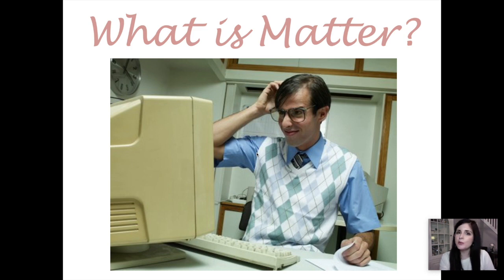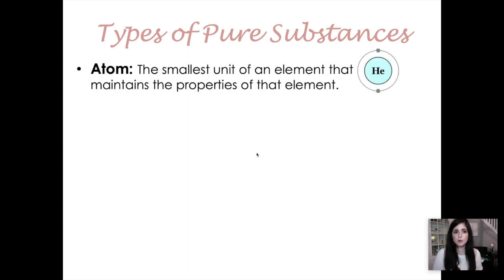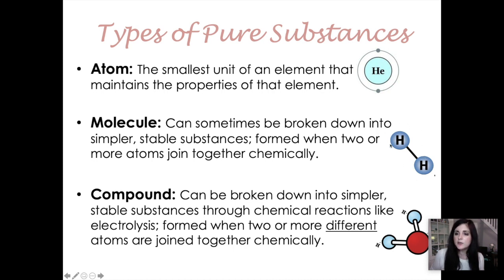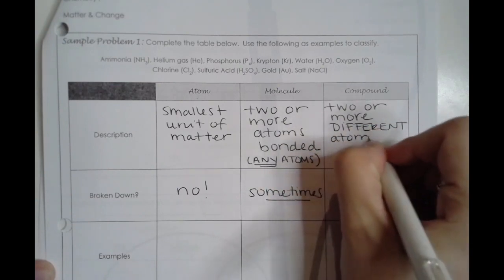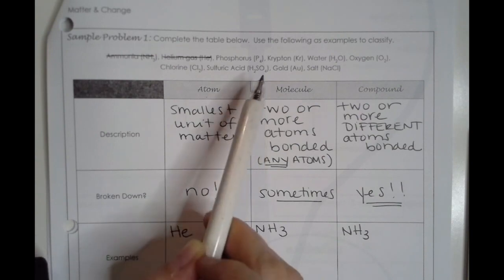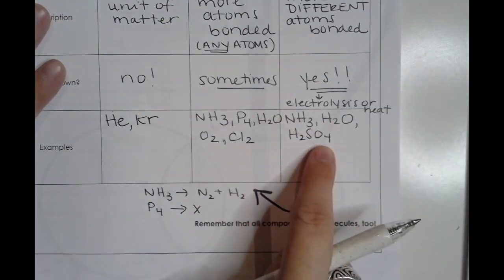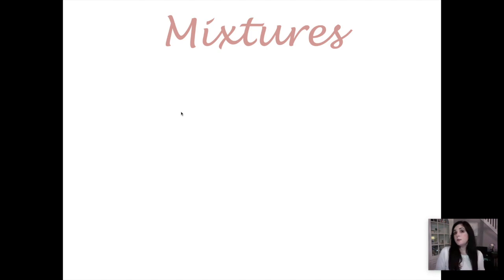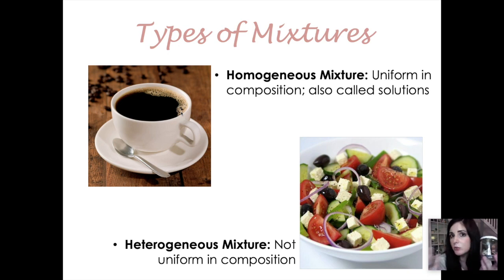Unit 2: Classifications of Matter